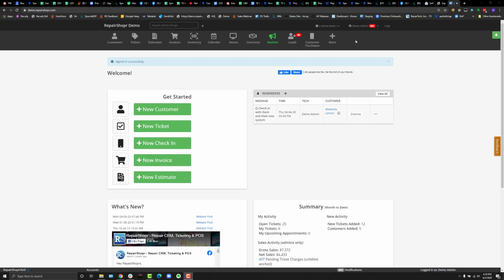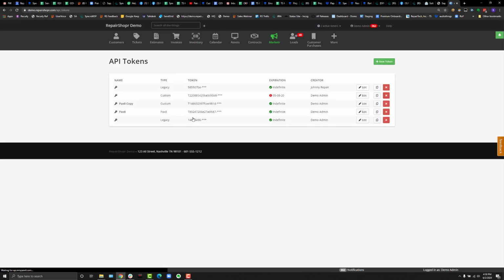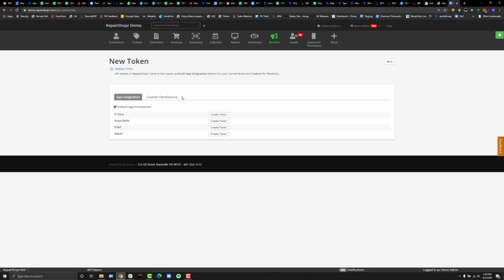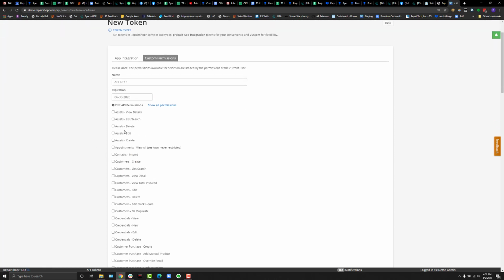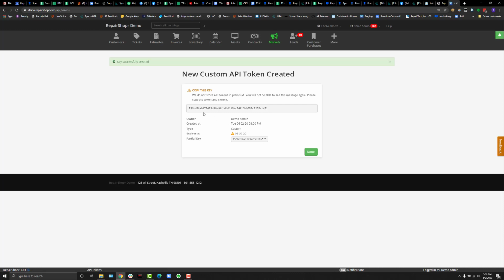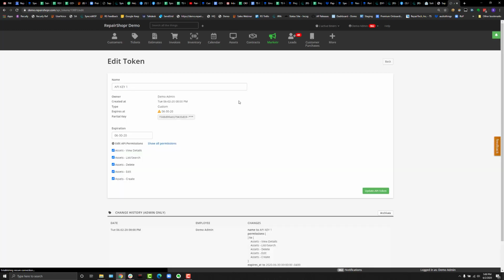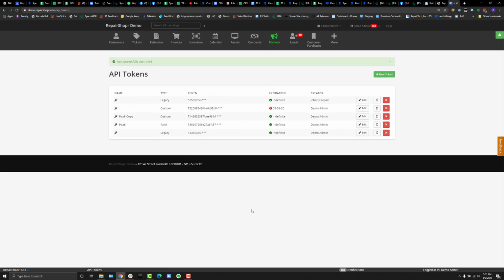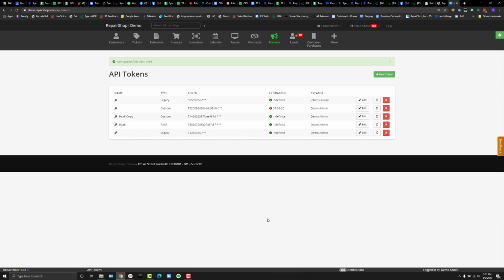Feature Release - API Update: New Token System w/ Granular Permissions & a New Authentication Method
In this video, Bobby covers a security update to the API system within RepairShopr. We've updated the system so that instead of working via one API key for all applications to use, it works via individually generated API tokens that are created for specific applications. This way, the application only receives access to information they need, and nothing they don't. Watch on to learn more!